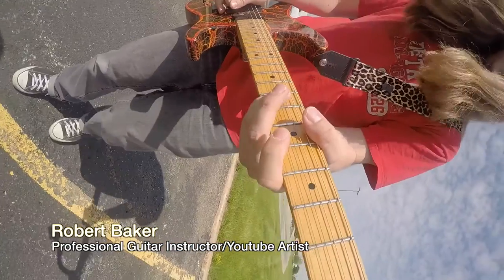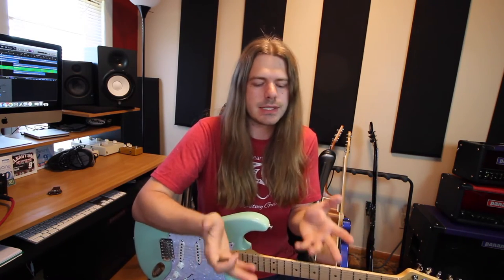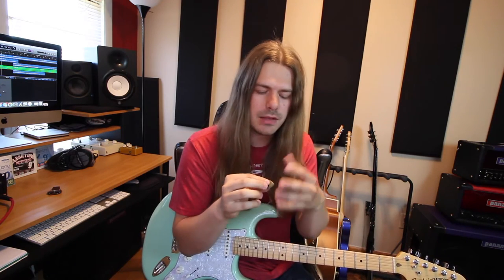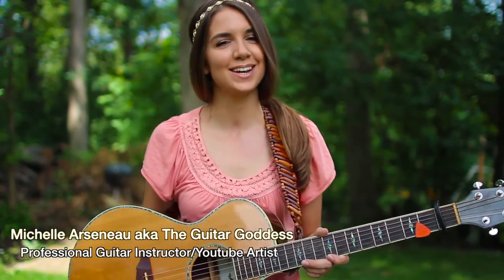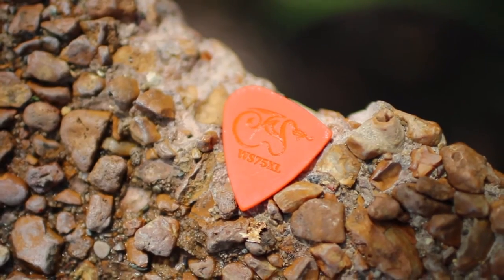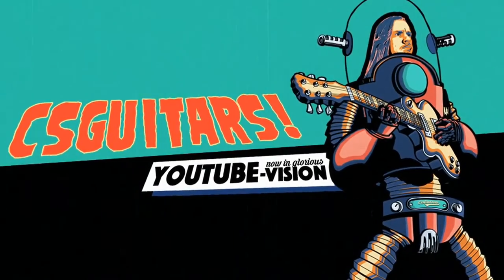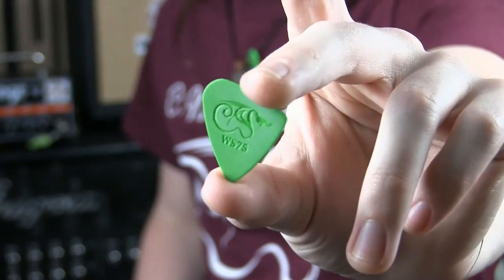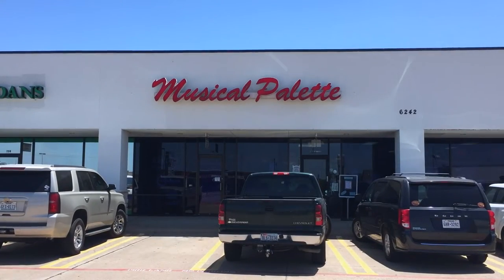Dragon's Scale Guitar Pick Campaign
The Dragon's Scale Guitar Pick.  Our campaign video for our latest guitar pick innovation!